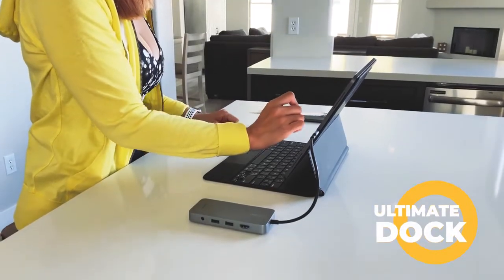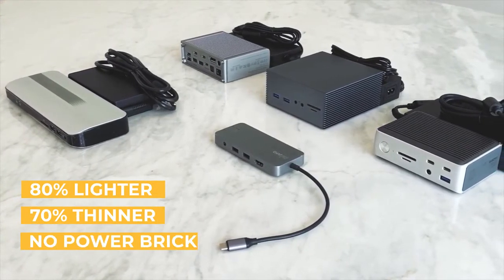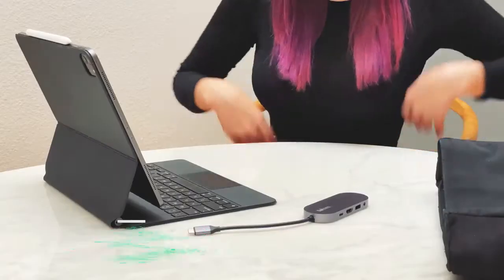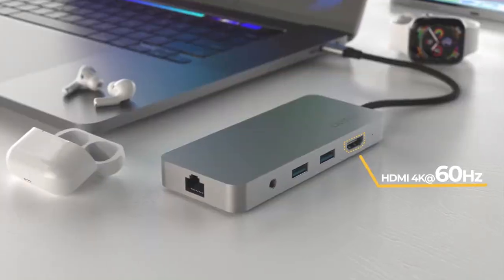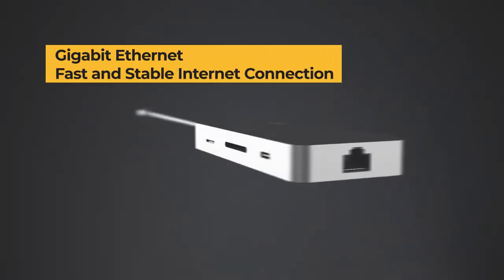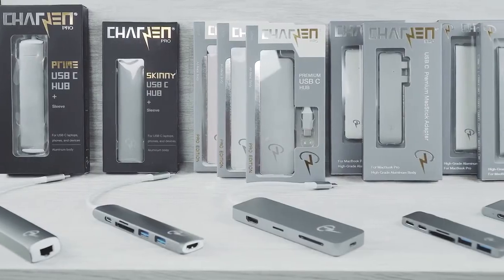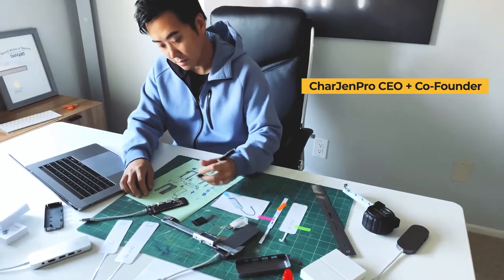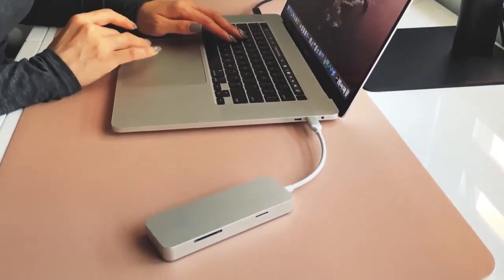CharJenPro Ultimate Dock: World's Smallest and Powerful USB C DockUltimate Dock: USB C Do| Indiegogo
CharJenPro Ultimate Dock: World's Smallest and Powerful USB C Dock

Ultimate Dock: USB C Dock Gen 2.0 | Indiegogo

Ultimate Dock: USB C Dock Gen 2.0
Latest Generation 2.0 are here! Ultimate Dock has the high-end specs and the most useful ports ever,

Launched on Kickstarter!

Maximum and latest specs:
- HDMI 40K@60Hz
- 2 USB 3.2 Gen 2 Ports
- SD and Micro SD 4.0 Card Readers UHS-II compatible
- 100W USB C Power Delivery
- Gigabit Ethernet
- 3.5mm Headphone Jack
- 9" Long Cable

Our 4th upcoming Kickstarter!
CharJenPro, a leader in Premium Accessories for half a decade.
[error],